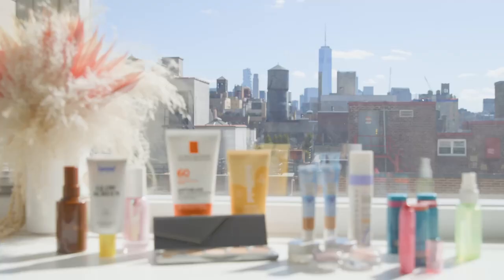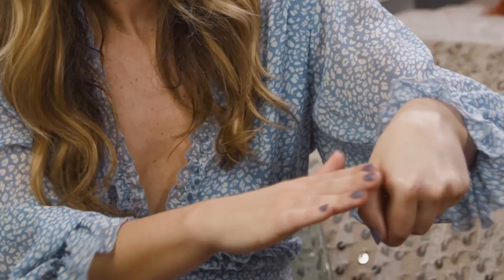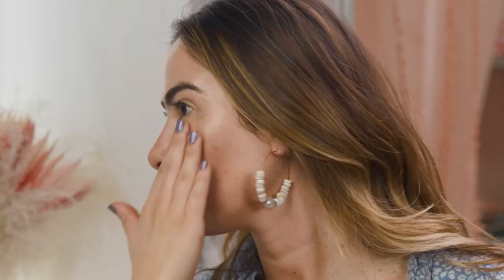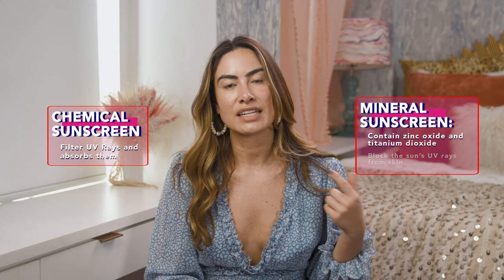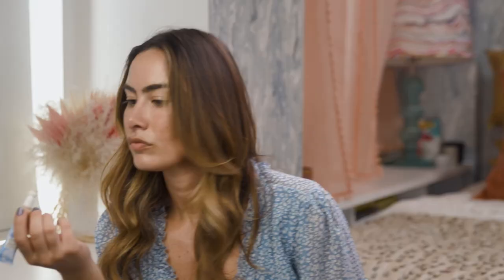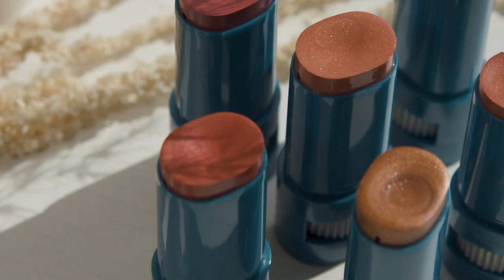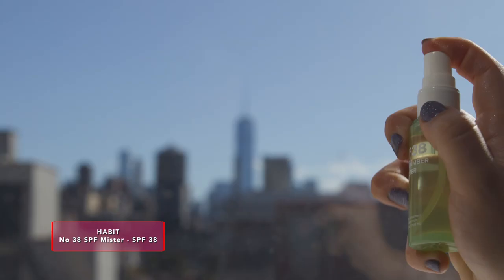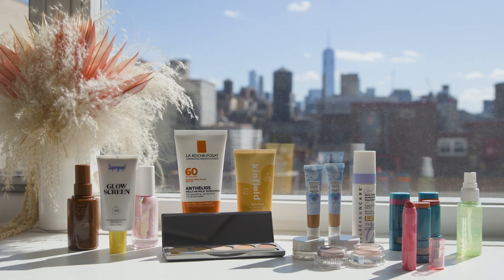I Tried Adding SPF Into My Makeup Routine | Zoë Tries It All | Well+Good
It's well known that exposure to UV rays can cause skin cancer. But did you know that 90% of skin aging come from unprotected UV exposure. Or that 75% of people don't wear sunscreen everyday? In this episode of Zoë Tries It All our lovely host, Zoë Weiner, shows us different ways to incorporate SPF into our daily routines. And guess what? It's completely doable without having to slather goopy white sunscreen on your face everyday!